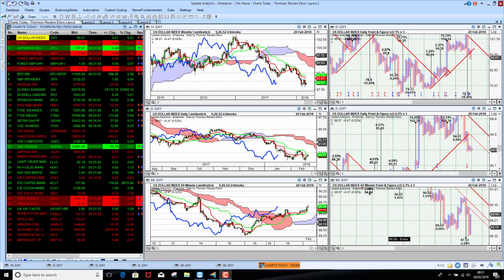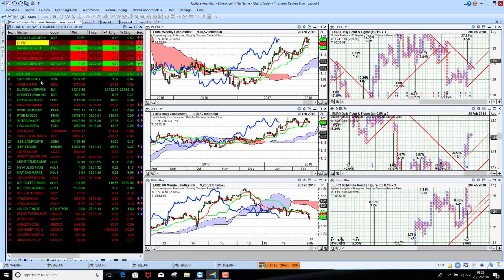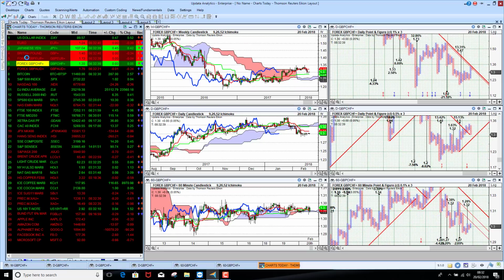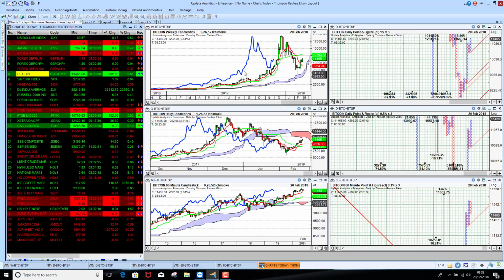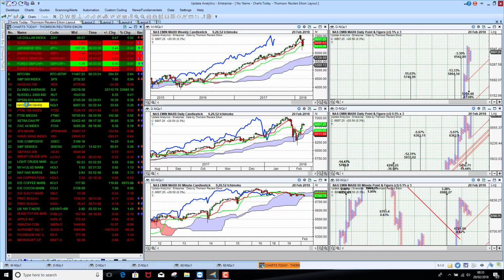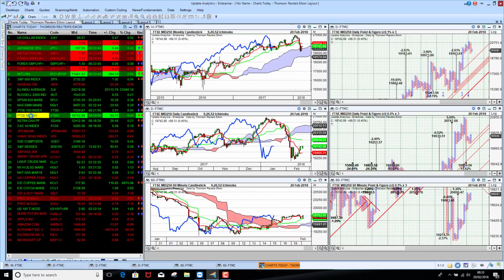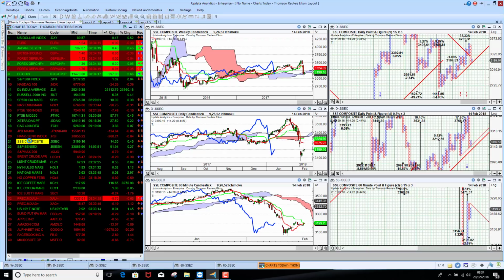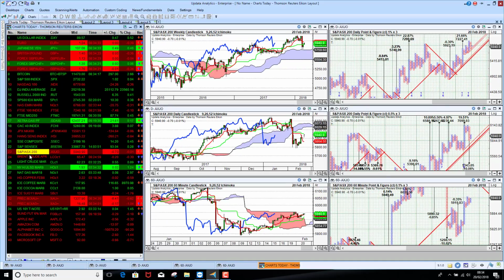Charts Today - 20 Feb 2018 - Markets await US opening after holiday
Dollar up, short term bullish. Short term targets around 2% against other currencies. Bitcoin recovery continues. US markets closed yesterday. Europe and Asia relatively quiet. Crude bullish short term. US natgas turning short term. Gold and silver falling on stronger dollar. US bond yields rising again.